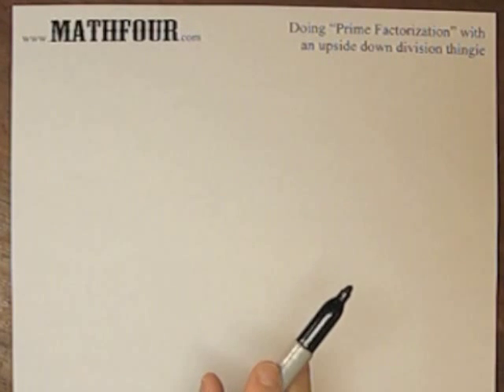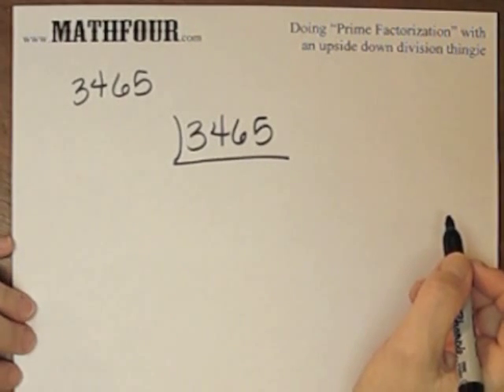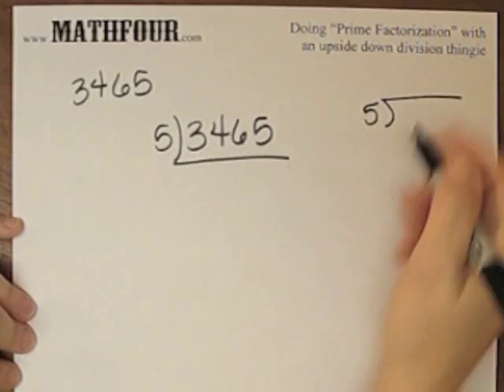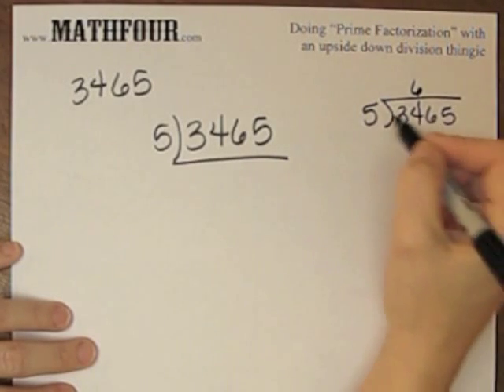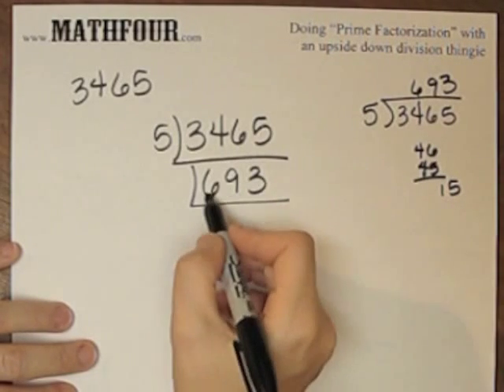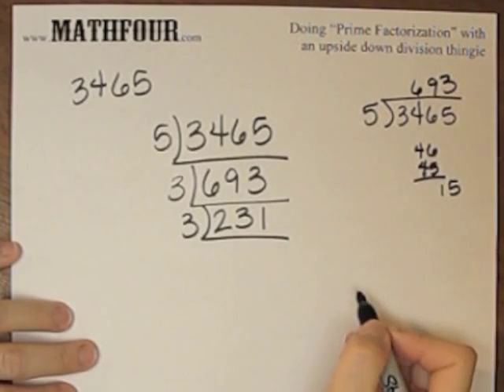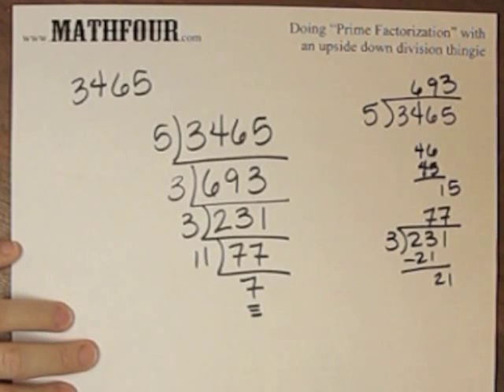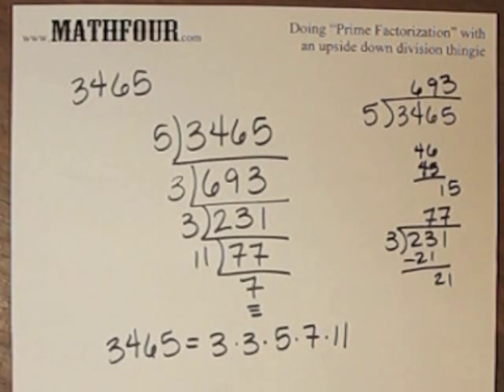Prime Factorization with Upside Down Division Bar Pt 2